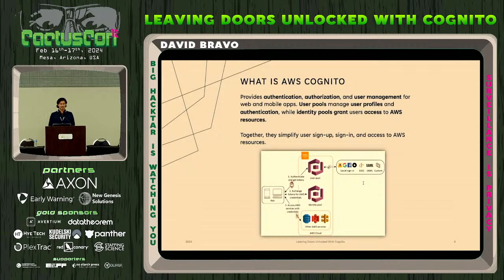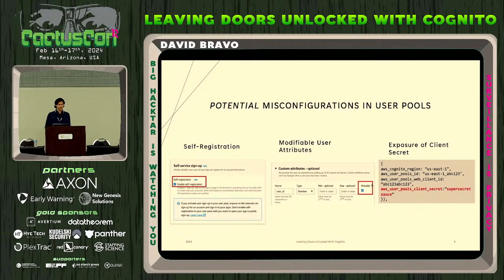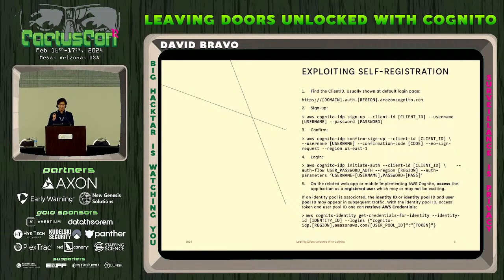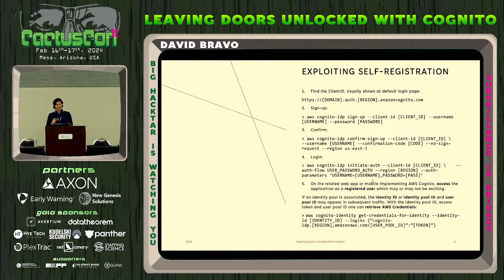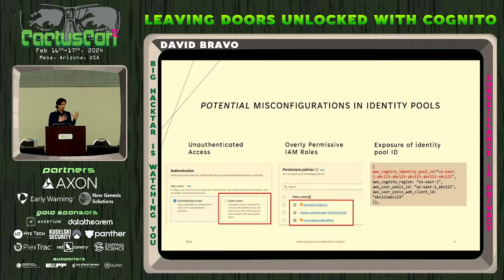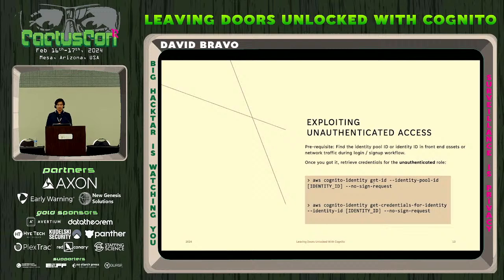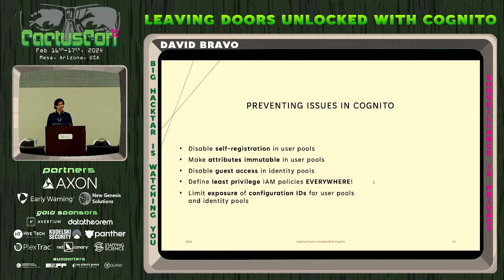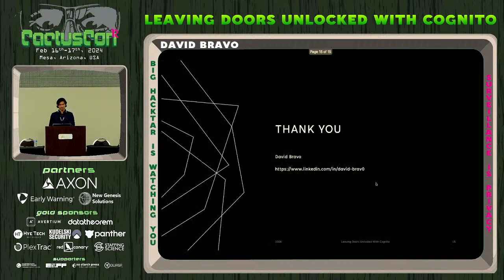CC12 - Leaving Doors Unlocked With Cognito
Leaving Doors Unlocked With Cognito

I have found AWS Cognito much more common in my targets and as a vector to compromise applications deployed in AWS. This talk will review what AWS Cognito is, what are some common misconfigurations, and how to exploit those misconfigurations as an external or internal attacker. Terraform templates will be provided for attendees to deploy some of these vulnerable situations and do hands on learning on their own time.

Speaker Bios:
David
David is a Security Consultant at Bishop Fox who focuses on application and cloud security. He has worked with Fortune 500 firms and startups in various industries to assess and improve the security of their applications and cloud environments. David holds a Bachelor of Science in Computer Science from New York University.